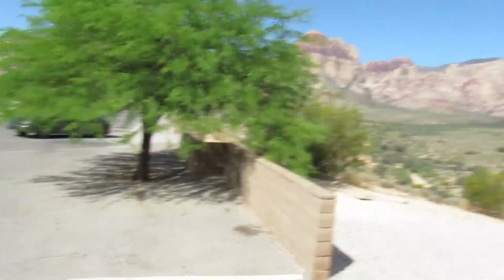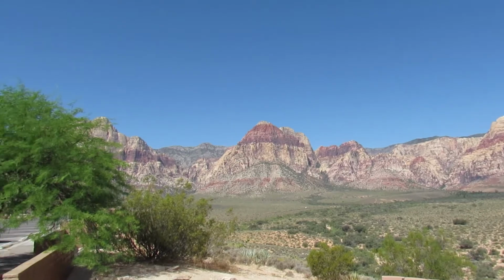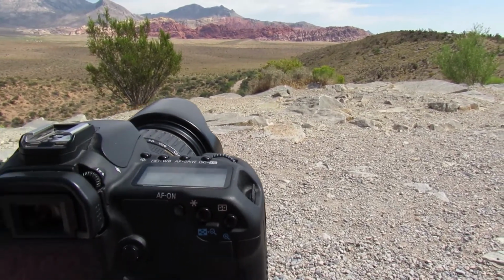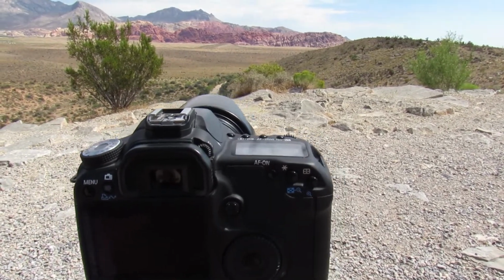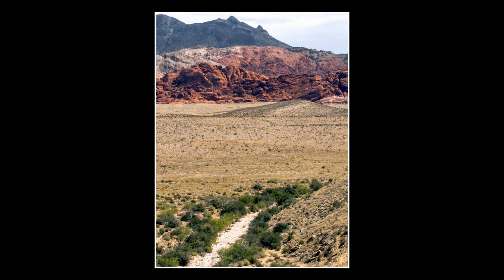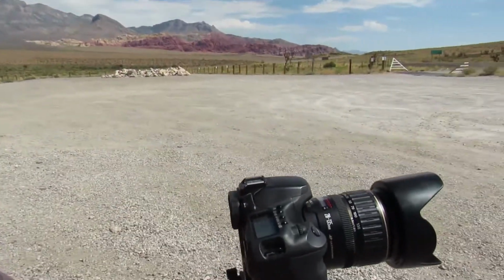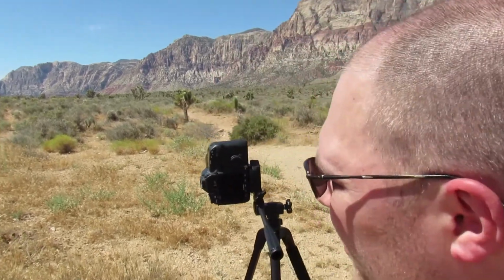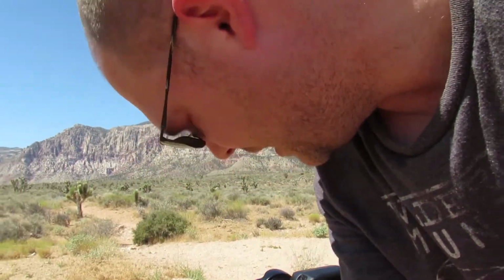Landscape Photography - Finding Daytime Images in Red Rock Canyon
I took a trip out to Red Rock Canyon in Las Vegas, Nevada to find some daytime images. This can be a challenge as I'm sure you know.  I hope you all enjoy the images and the video.

Video shot on Canon Powershot SX530 HS
Images shot on Canon 50D